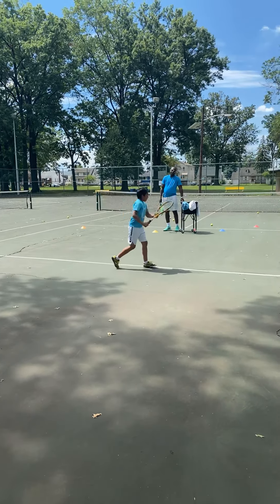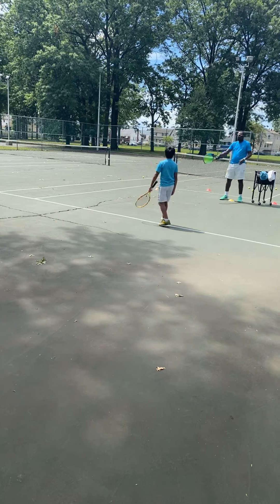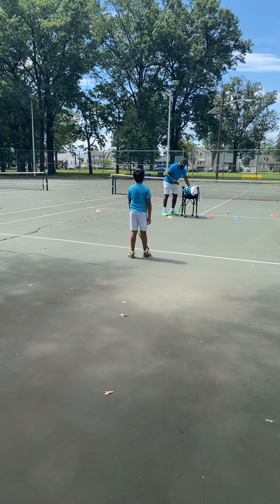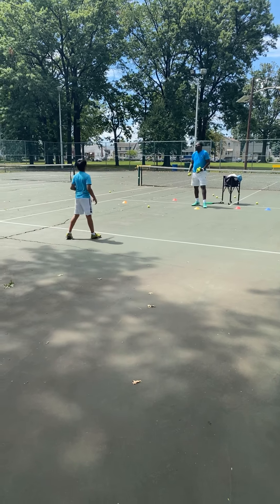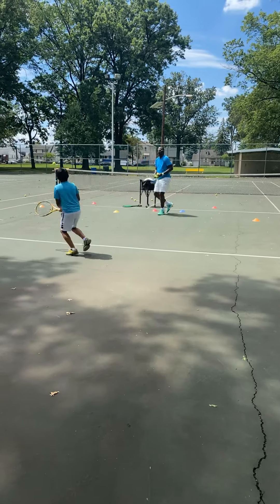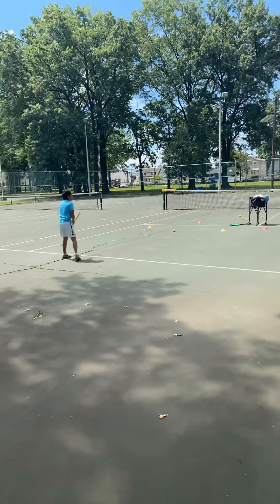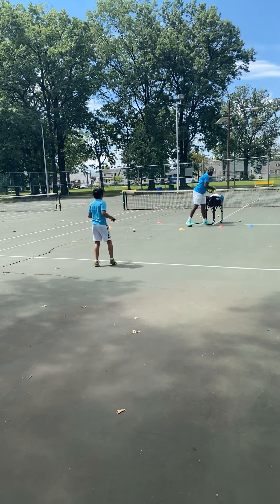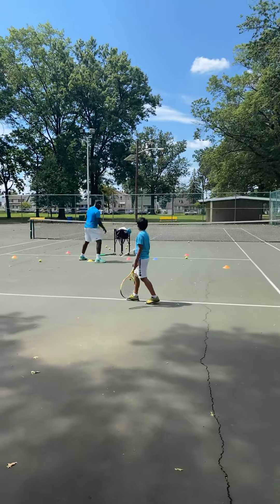Coach demo the drills